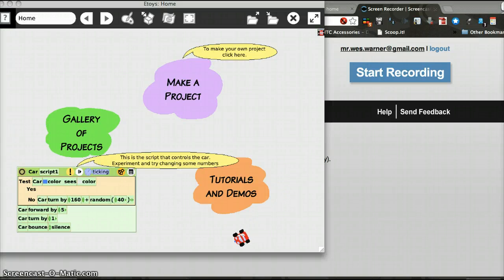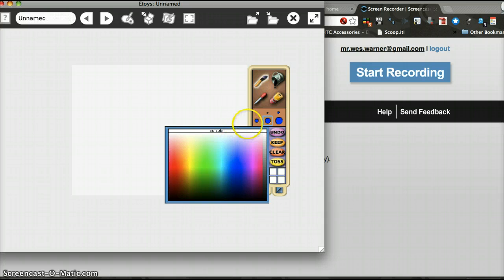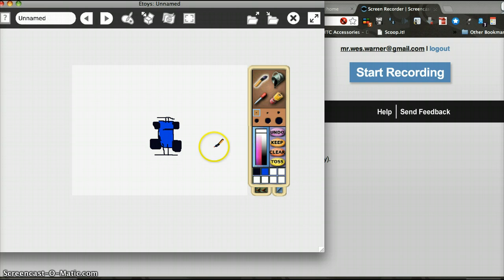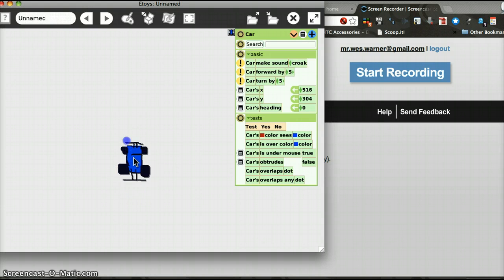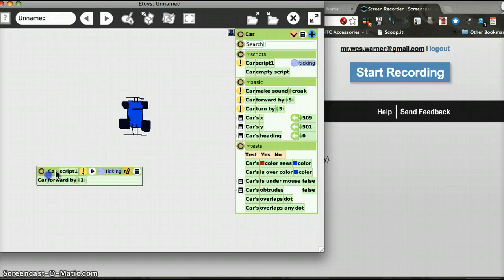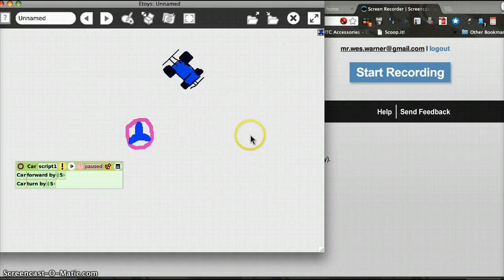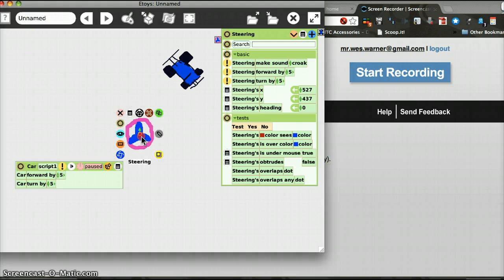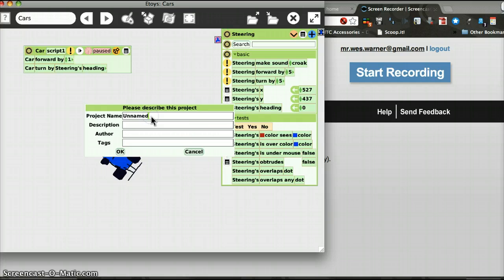Etoys making a car drive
This is an introduction to using Etoys for our Year 7 students